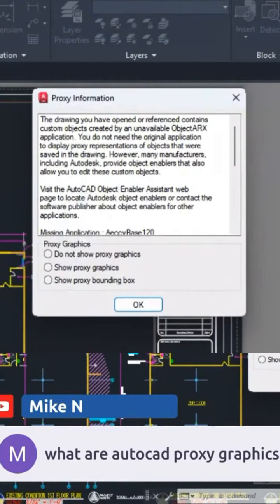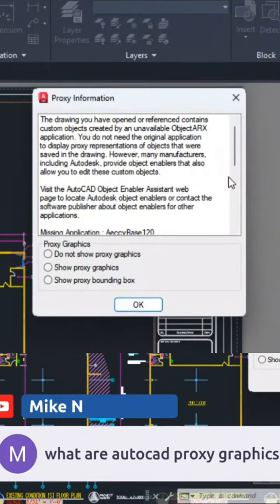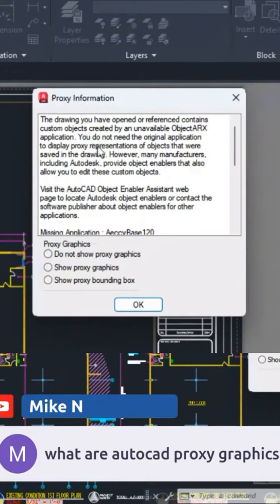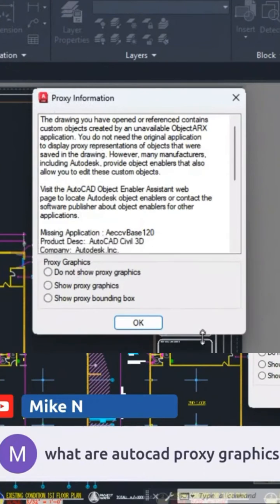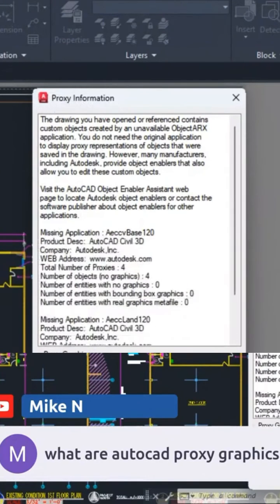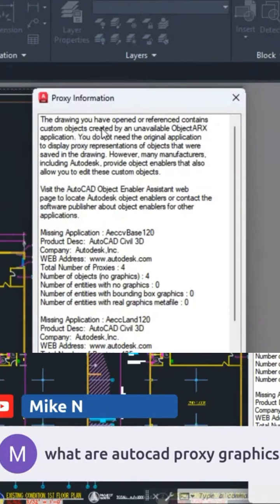What are Proxy Objects in AutoCAD?